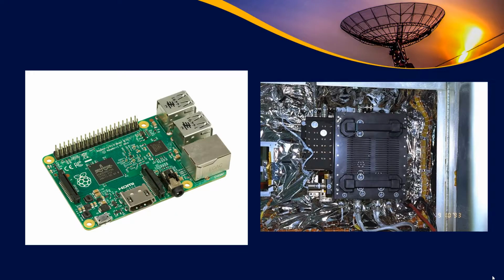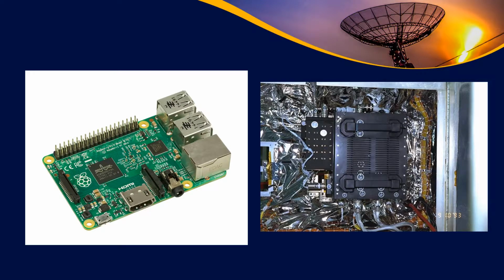Basic Satellite Design- Software and Computer Design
We talk about how to design software to be resistant to the effects of space, and work long term in a satellite.

In this series of classes I will discuss the basics of satellite design. The goal is to understand all of the basic systems in satellites, to the point of having a starting point to build a satellite, such as a Cubesat. Feel free to talk with others working their way through on my discord, , in the satellite room.

For more information on what I am doing, To help support this and future efforts To see more information about Kerbal Space Program,